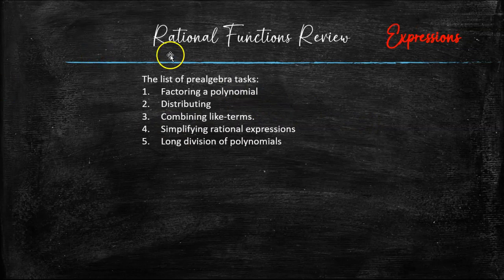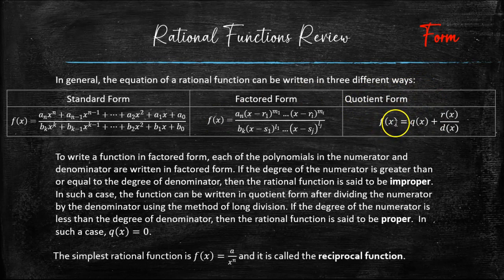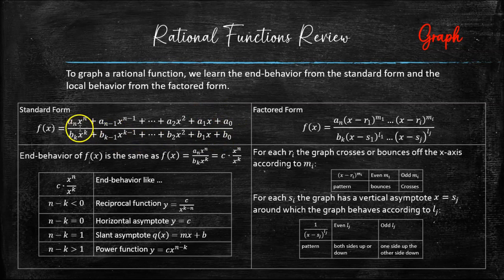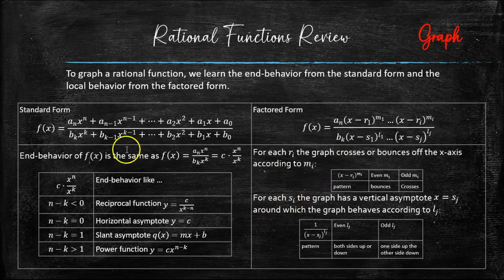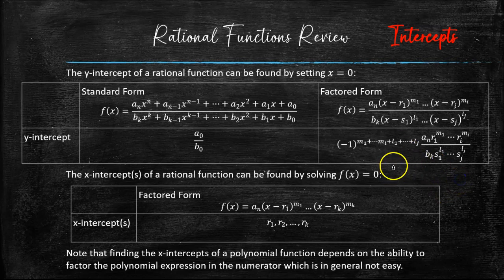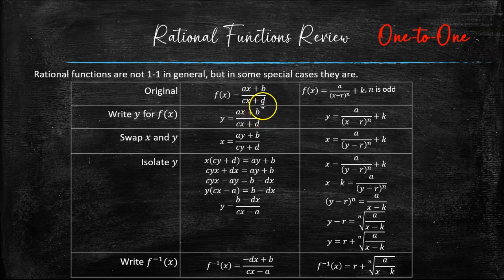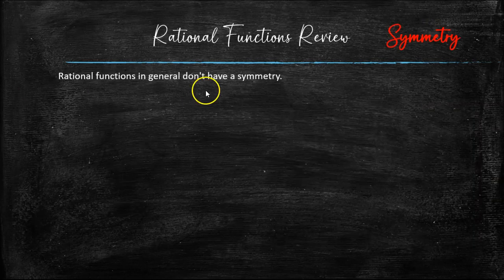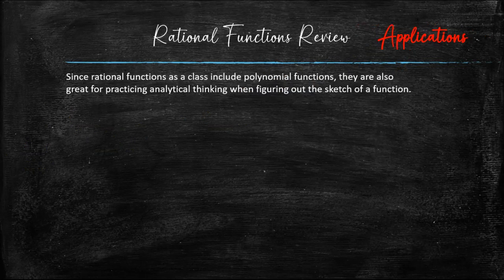0.5.5 Rational Functions Review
In this video, we will review rational functions by discussing the prerequisites and all the properties of functions as we learned it in precalculus.